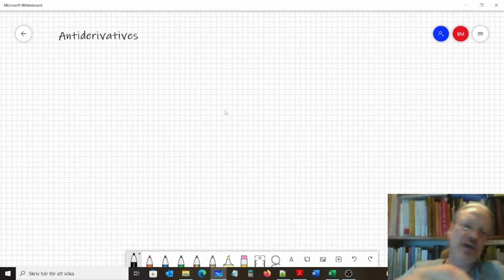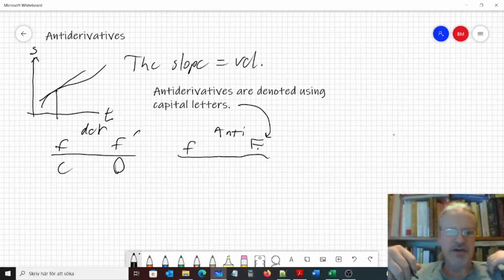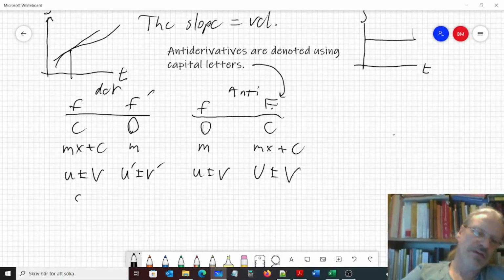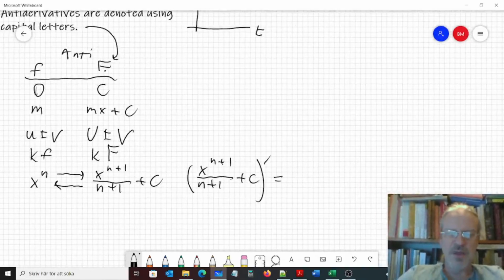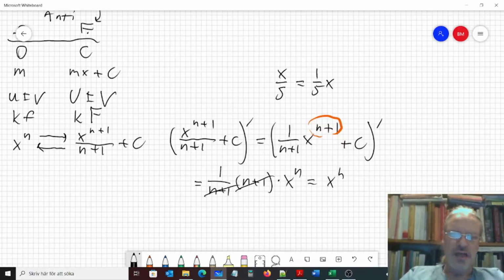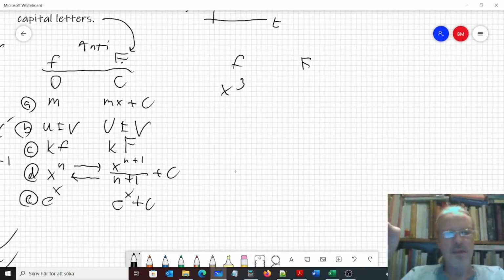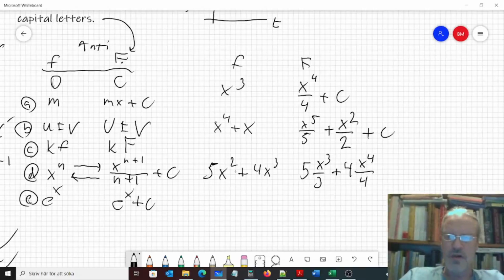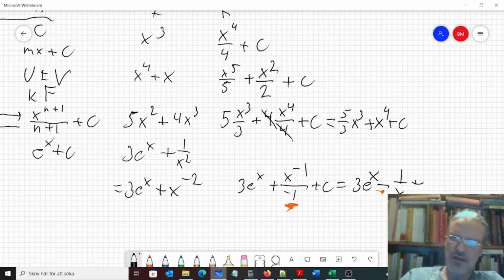Integrals 1 Anti derivatives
A first look at anti derivatives